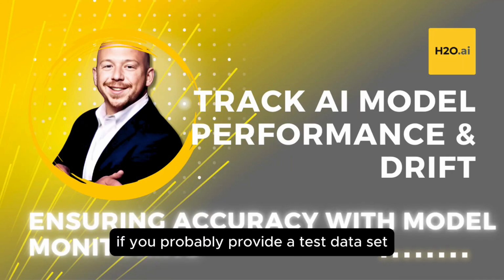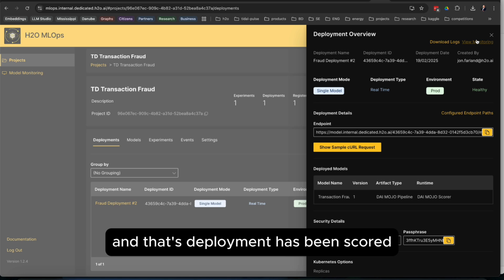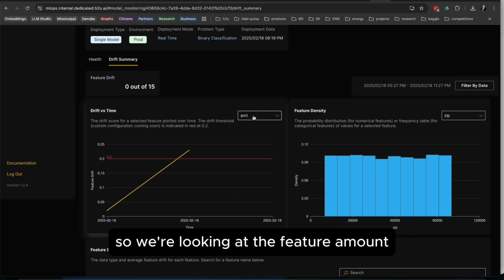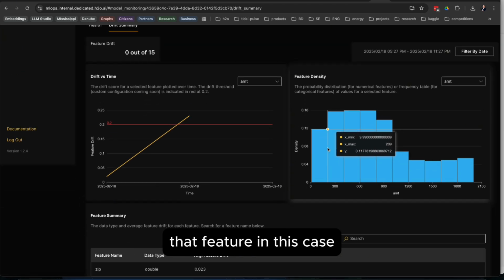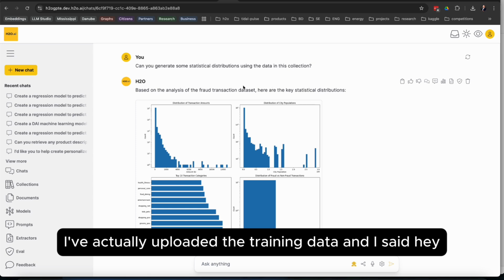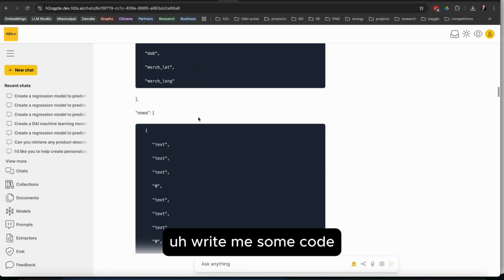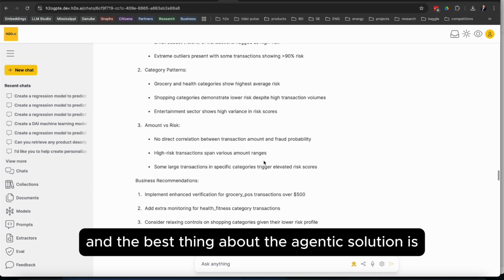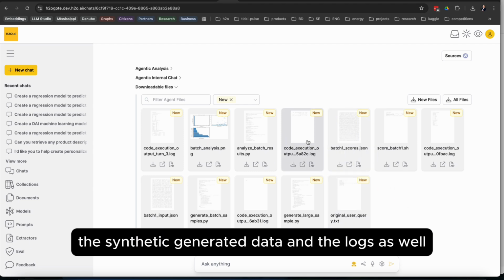Monitoring AI Model Performance & Drift in Driverless AI | Real-Time Insights & Automation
Learn how Driverless AI enables real-time model monitoring, drift detection, and performance tracking for AI models in production. See how to analyze predictions, detect changes, and automate alerts for model performance issues.

Key insights:
✅ Track real-time predictions and scoring latency
✅ Detect feature drift with threshold-based alerts
✅ Visualize distributional changes in key features
✅ Use APIs and agentic AI solutions for advanced drift analysis
✅ Automate prediction requests and statistical comparisons

With Driverless AI’s monitoring tools, organizations can proactively manage AI models, reduce drift impact, and maintain high prediction accuracy.